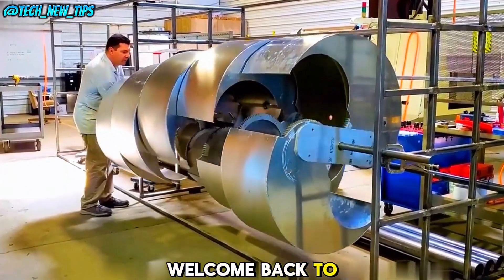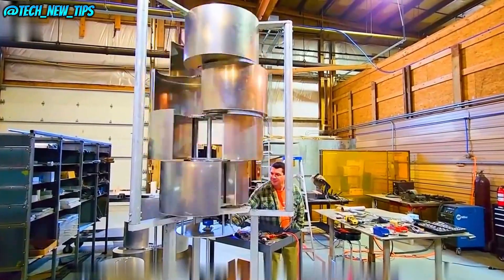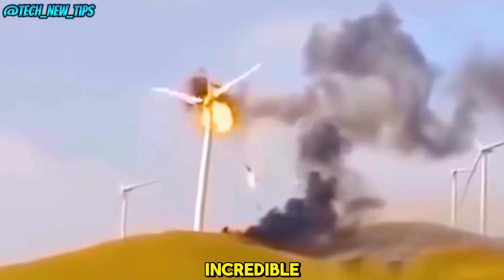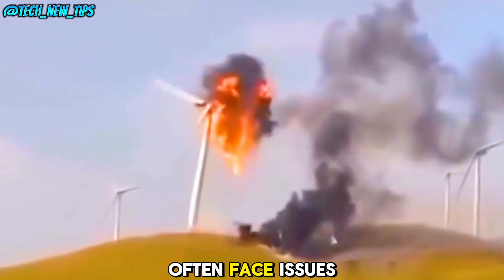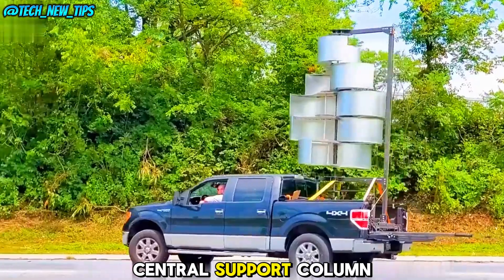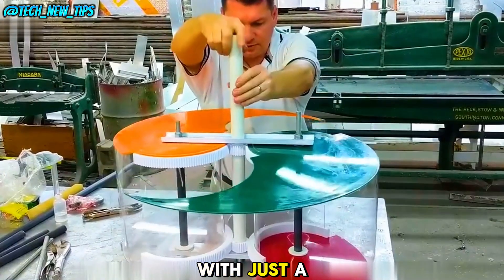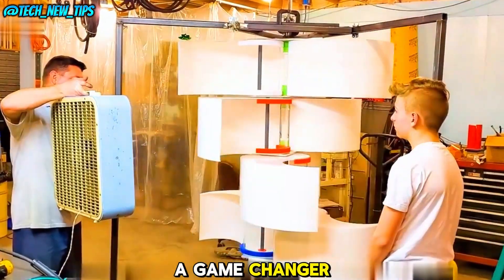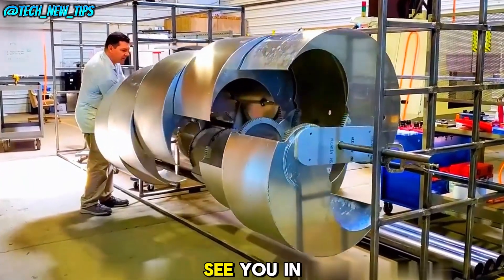Revolutionary Wind Energy Generator: The Future of Sustainable Power!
In this video, we explore a groundbreaking wind energy generator that could change the future of power production. Watch as a metal cylinder splits into ten arc-shaped pieces to capture wind and generate electricity. With its self-protection system, this device retracts when wind speeds are too high, preventing damage and ensuring consistent energy output. Learn how this innovative machine outperforms traditional wind turbines and see why it could be the perfect addition to any home. Curious to know more? Tune in now!